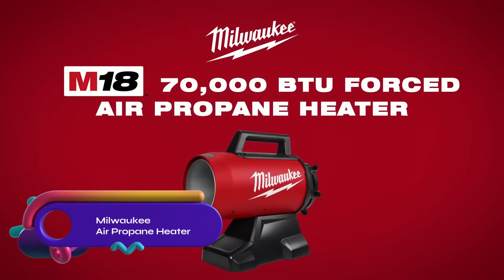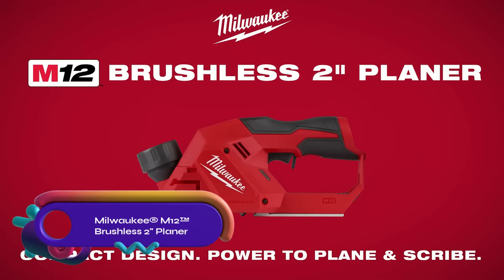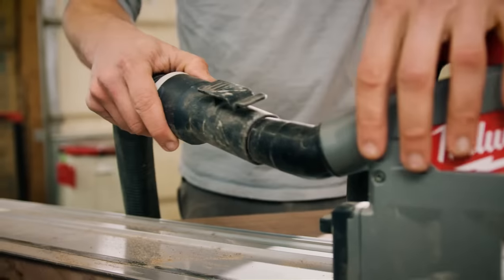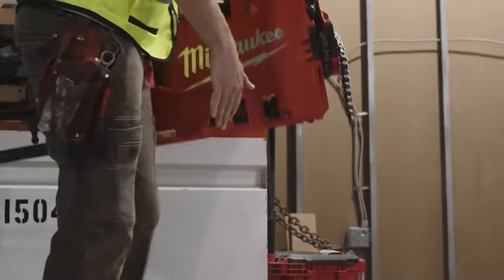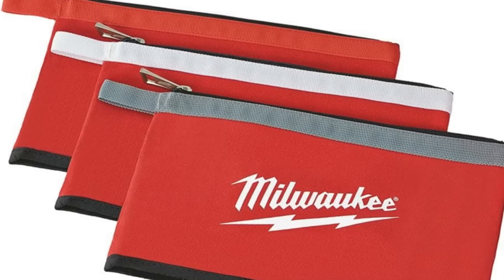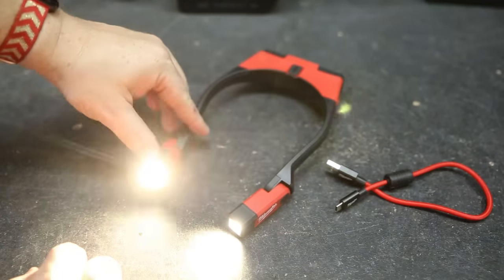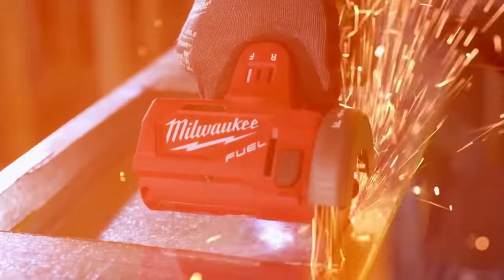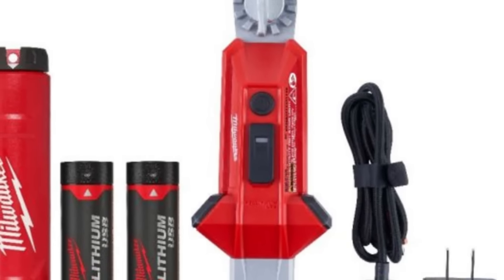Milwaukee Tools You Probably Never Seen Before ▶ 9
milwaukee tool is one of the leading brands in the power tool industry! And they constantly bring innovative tools with great power in their lineup. So here are some Milwaukee tools you have probably never seen before.

Links:
Milwaukee M18 70,000 BTU Forced Air Propane Heater

Milwaukee® Inkzall™ Jobsite Markers

Milwaukee® M12™ Brushless 2" Planer

MILWAUKEE M18 FUEL Plunge cut track Saw

Milwaukee® M18 FUEL™ 18ga ¼” Narrow Crown Stapler

Milwaukee® 6" Leveling Tripod Chain Vise

Milwaukee® M18 FUEL™ Sectional Machine for 5/8" & 7/8" Cable

Milwaukee 3PC Multi-Size Zipper Pouches

Milwaukee L4NL400301 4V REDLITHIUM USB Rechargeable Neck Light Combo Kit

Milwaukee® Rechargeable 250L Penlight with Laser

Milwaukee® M12 FUEL™ 76mm Sub Compact Cut Off Tool

Milwaukee® M12™ LED Underhood Light

Milwaukee Utility Hot Stick Light